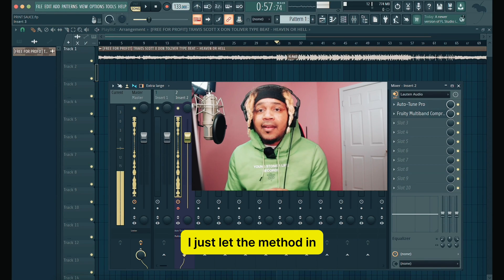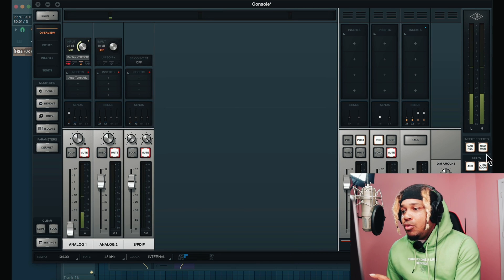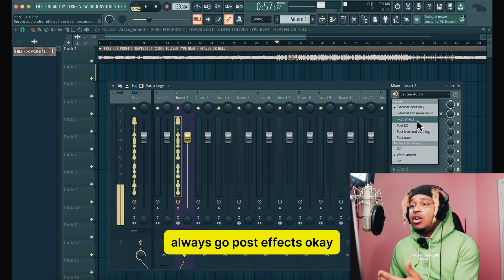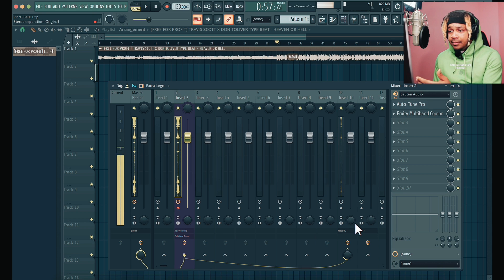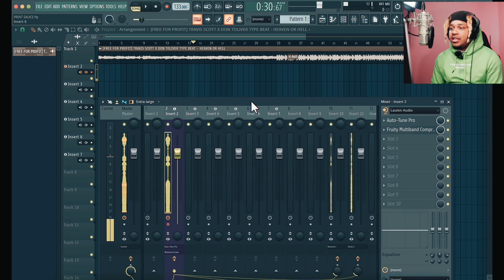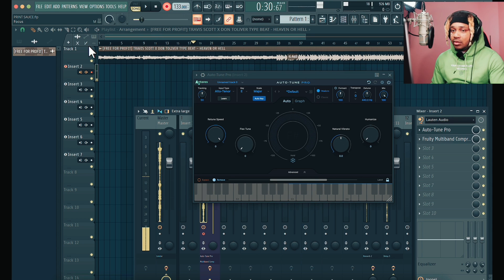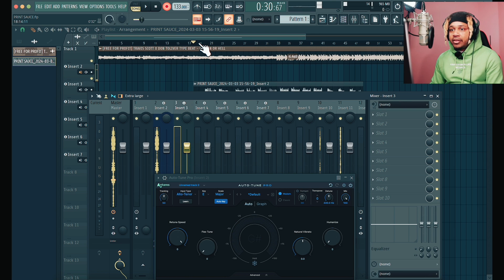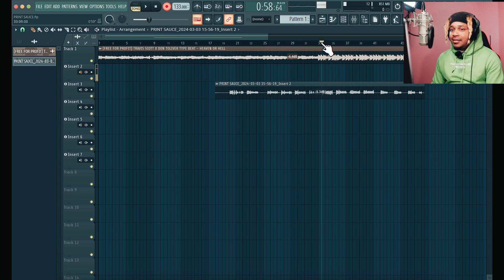How To Print Through Plugins in FL Studio ( easy )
FL Studio Actually Has A FREE Universal Audio Recording Console

Mic Used - @LautenAudio 🎙️
How To Print AutoTune in FL Studio
How To Record With Autotune FL Studio
Better RAW Vocals in FL Studio
FL Studio Recording Tutorial 2024
How To UAD Console in FL STUDIO
Free UAD Console in FL Studio
These are some fun words: Sky Jordxn, autotune pro x, fl studio autotune, travis scott, don toliver, recording vocals, mixing vocals, make better music at home, home studio setup,  programmed, sound, how to find your sound, how to.